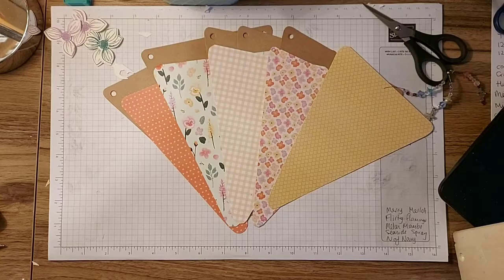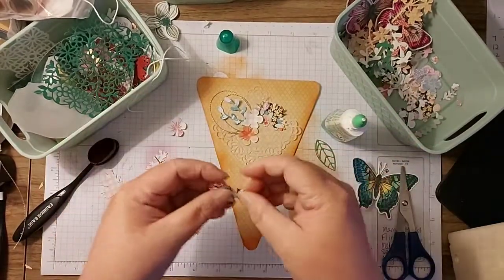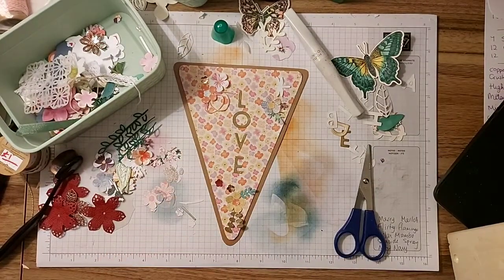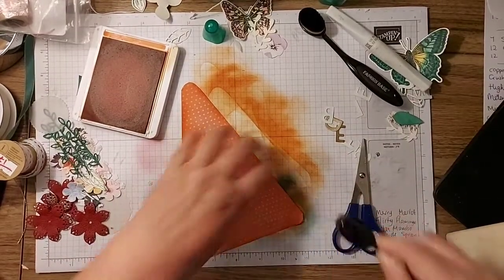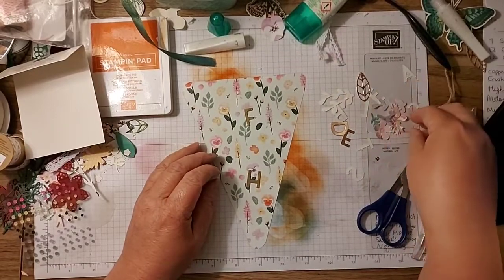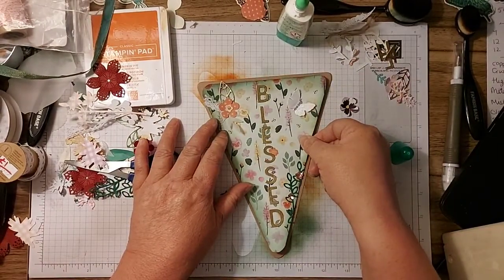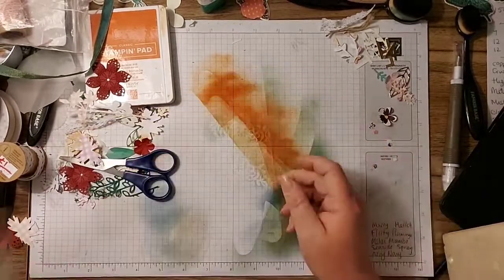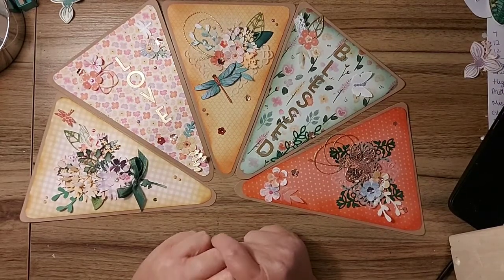REPLAY LIVE 1st May 2021 Vintage shabby chic bunting x Home Decor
My Shop -

There are many ways to get in touch or see what I am up to below x

me as I make some bunting for my home using Stampin up products x

Bunting base card was purchased from Hobby craft